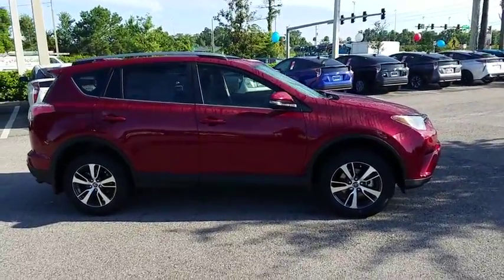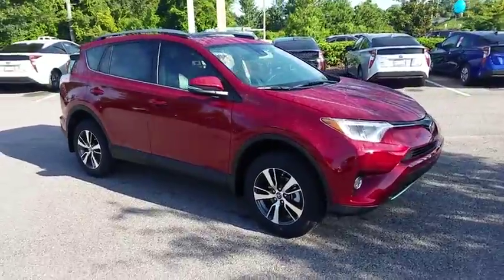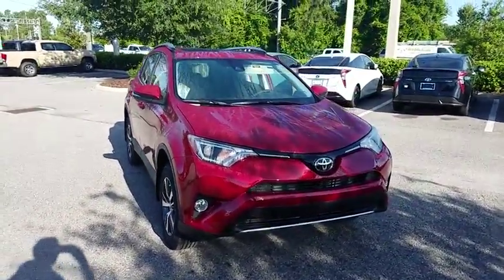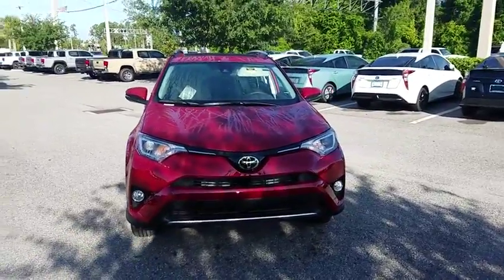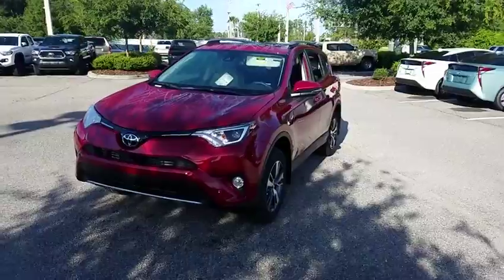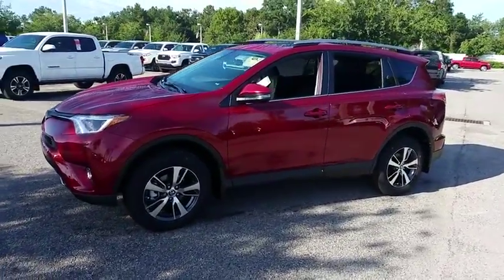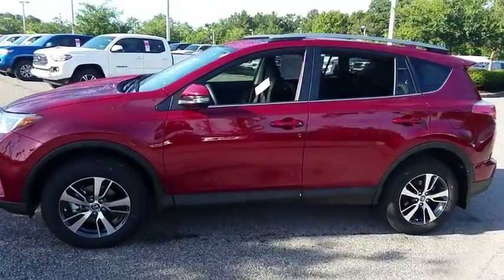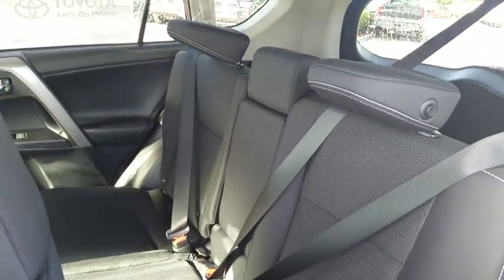2018 Toyota RAV4 Jacksonville, Arlington, Orange Park, Nocatee, Palencia, FL JW474210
Ruby Flare Pearl New 2018 Toyota RAV4 available in Jacksonville, Florida at Coggin Toyota (Ave). Servicing the Arlington, Orange Park, Nocatee, Palencia, FL area.